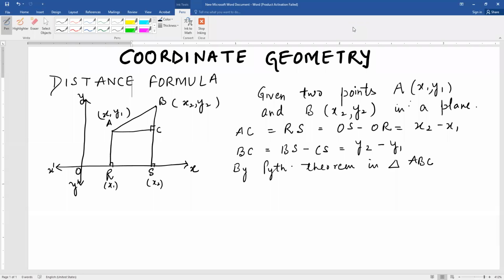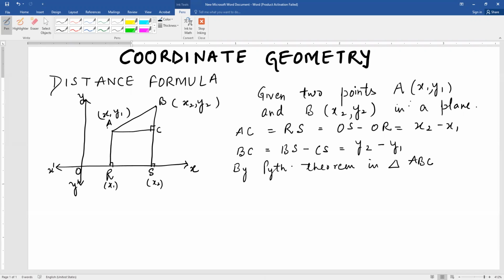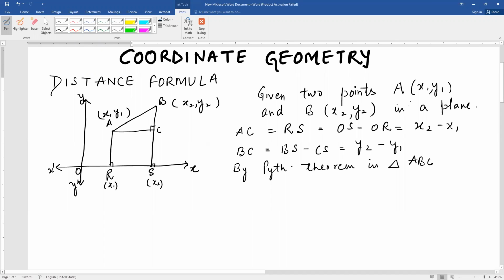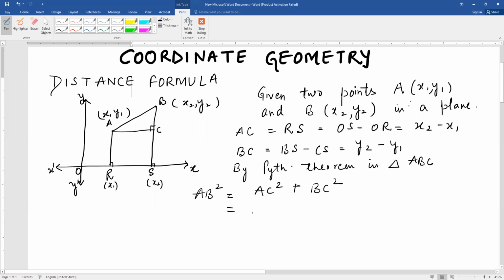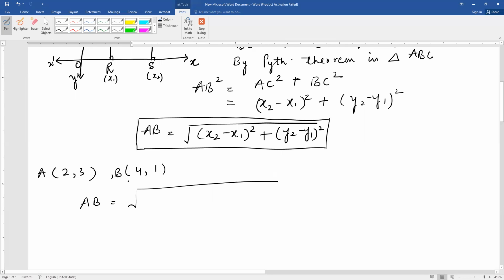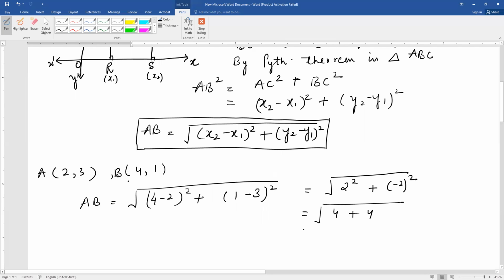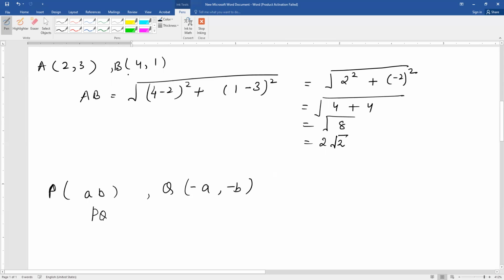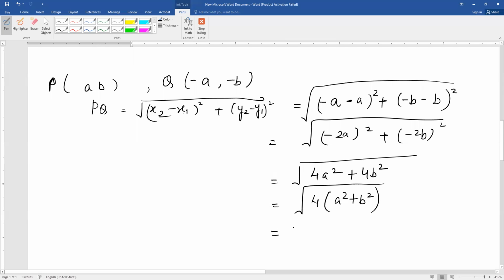Distance formula Class 10 Maths Manju Sharma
Distance formula
Class  10 Maths
Manju  Sharma